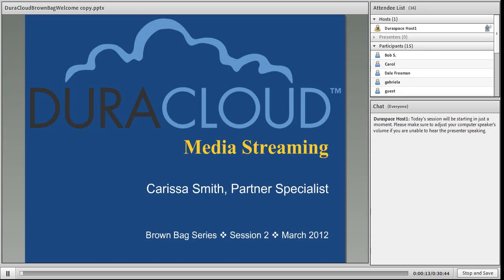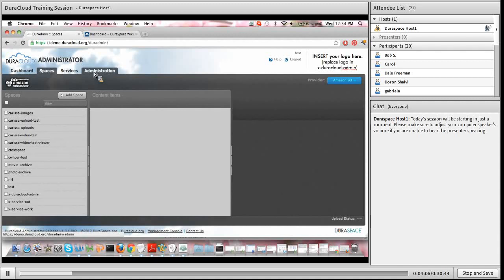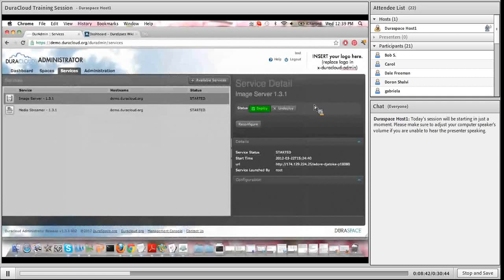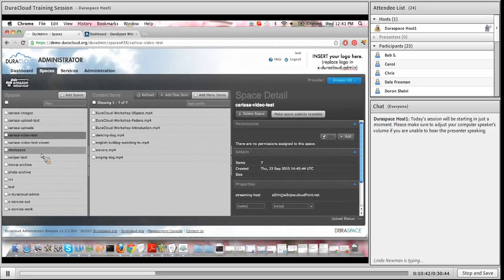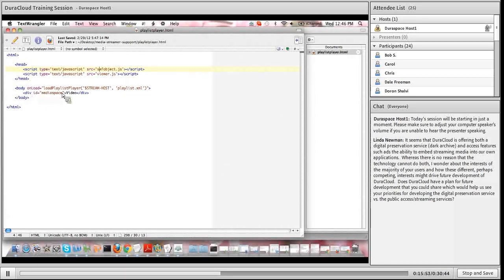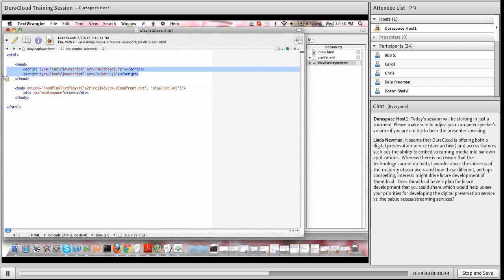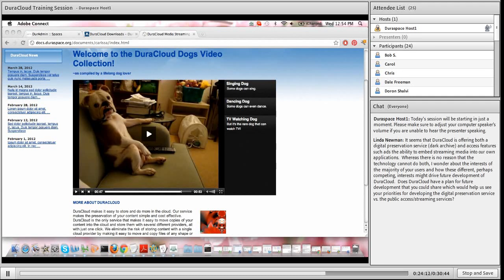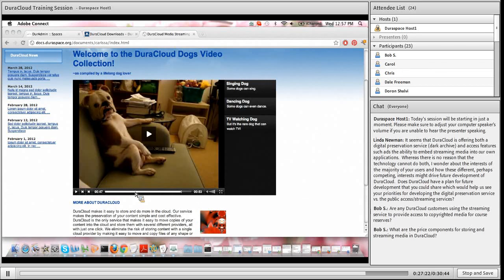DuraCloud Brown Bag Series: Media Streaming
Carissa Smith, DuraCloud Partner Specialist, conducts a brief demonstration of the media streaming features available in the DuraCloud managed software and service and how to embed streaming media into your own web site or application. This is the second session in the DuraCloud Brown Bag Series and was recorded on March 28, 2012.